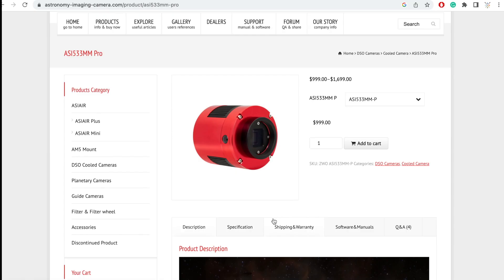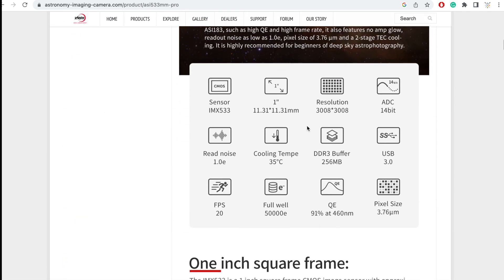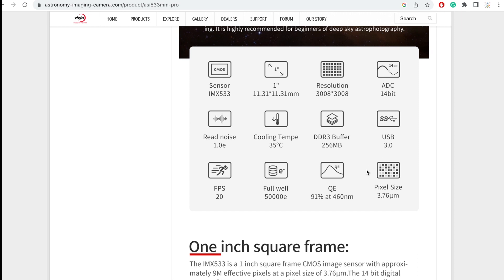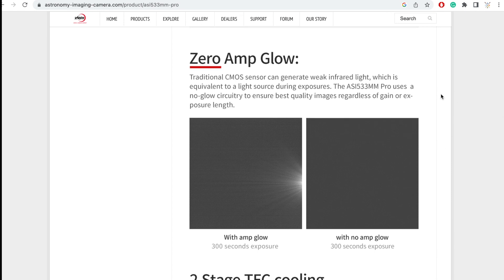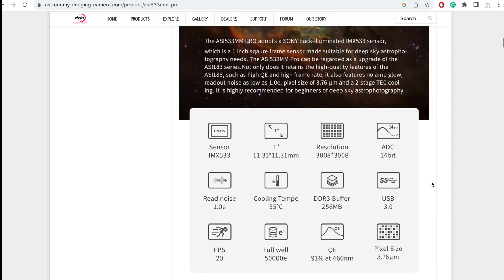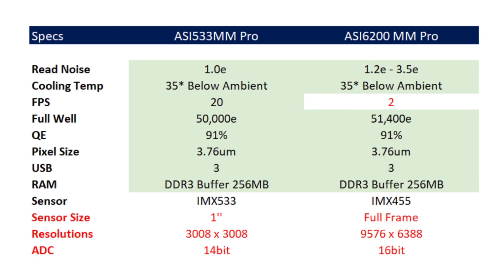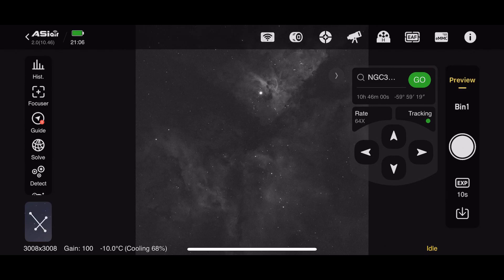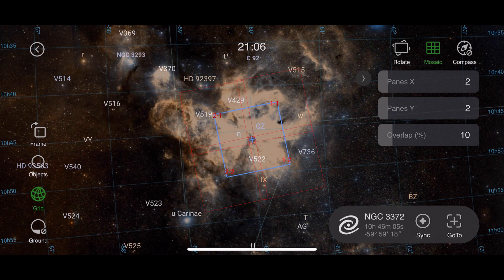ZWO ASI533MM First Impressions and Carina Nebula (NGC3372)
First Impression and Specs Review of ASI533MM Pro

The ZWO ASI53MM Pro camera is a powerful monochrome astronomy camera designed to capture high-quality images of celestial objects. It features a large 1-inch sensor with a resolution of 9.19 megapixels, which allows for excellent detail and clarity in images. The camera also has a high quantum efficiency of over 80%, which means it is very sensitive to light and can capture faint details even in low light conditions.

In addition, the camera has a variety of advanced features, including a built-in cooling system to reduce image noise and a dual-stage TEC (Thermo-Electric Cooling) system that can cool the sensor to temperatures as low as -35°C below ambient. This cooling capability is essential for long exposure astrophotography, where heat buildup can cause image noise and reduce image quality.

Featuring CARINA Nebula (NGC3372) taken with H-Alpha filter. The Carina Nebula is a region of intense star formation, with numerous protostars and young stellar objects embedded in its gas and dust clouds. It is estimated that the nebula contains over 100,000 stars in various stages of formation and evolution. It contains a binary star system that is one of the most luminous and unstable stars known, and the Keyhole Nebula, a dark cloud of gas and dust that appears as a keyhole-shaped gap in the brighter part of the Carina Nebula.